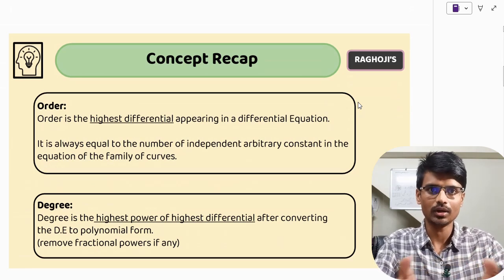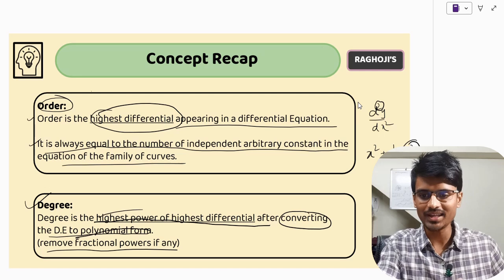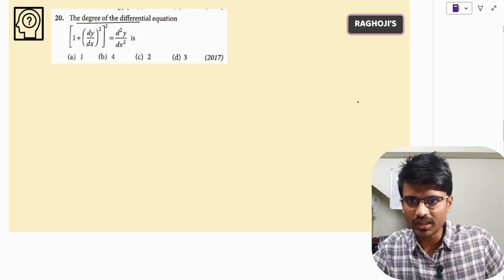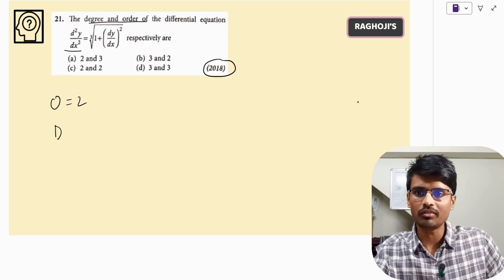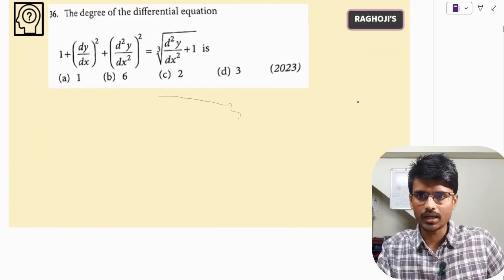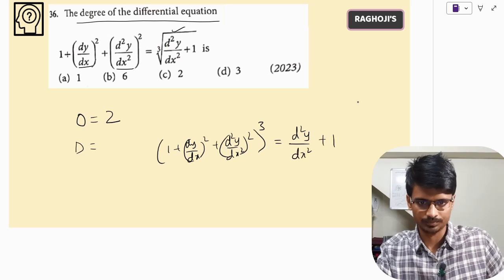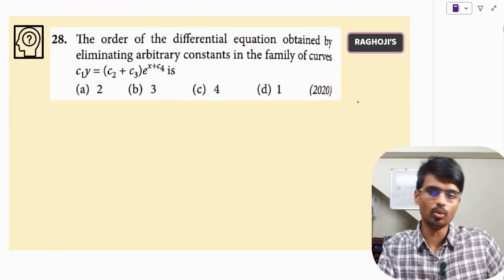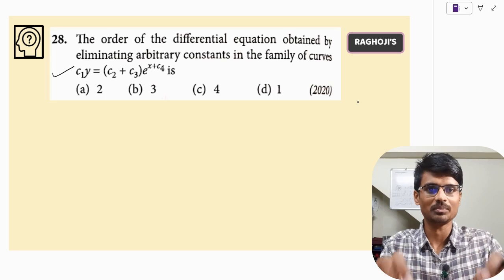KCET 2024 | Most Repeated Differential Equations PYQ | Easy Shortcuts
Unlock the secret to acing differential equations in the KCET exams with our latest video guide! We dive deep into the most repeated differential equation question, providing a step-by-step solution that's easy to understand and apply.

This video is a must-watch for anyone looking to gain mastery over differential equations and significantly improve their KCET Maths score. Gear up to tackle differential equations with confidence and ease!

shorcut tricks maths
kcet mathematics 2024
kcet maths classes 2024
kcet maths crash course
kcet 2023 maths solution
math kcet
kcet 2024 maths syllabus
maths crash course for kcet
pw kcet maths